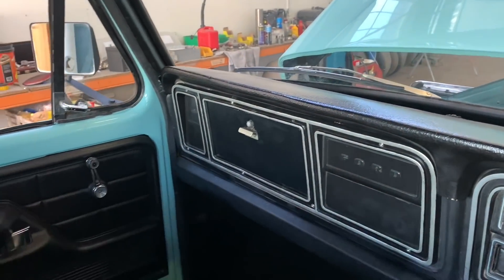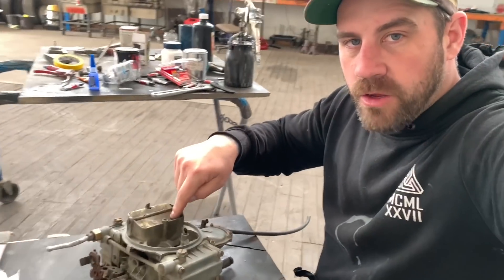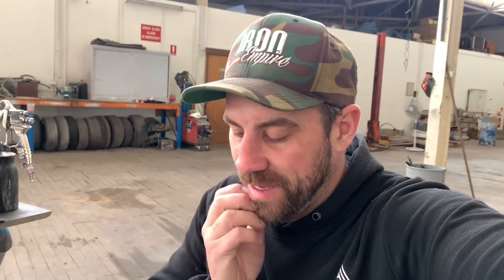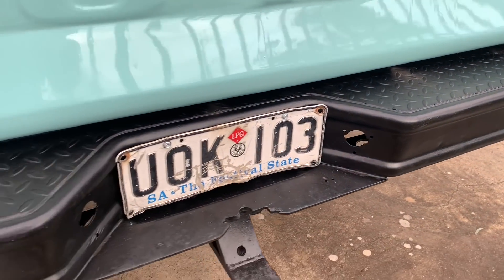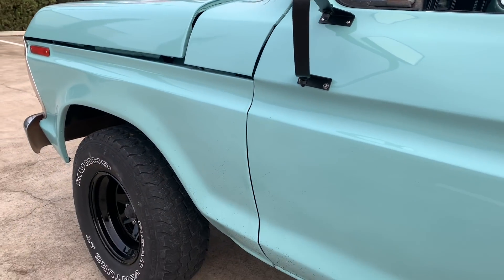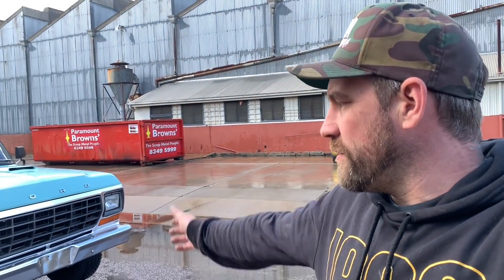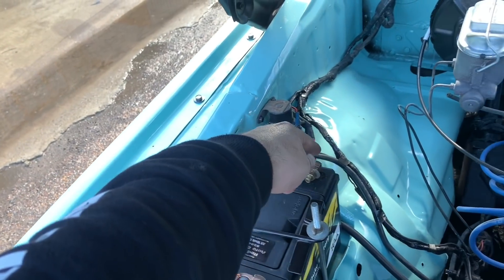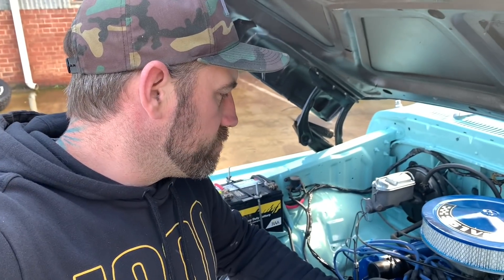Iron Empire EP 65 - F100 Goes to AUCTION after 2 week "RESTO"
This week we finish up the F100 Build and send it off to Grays Online Auctions...